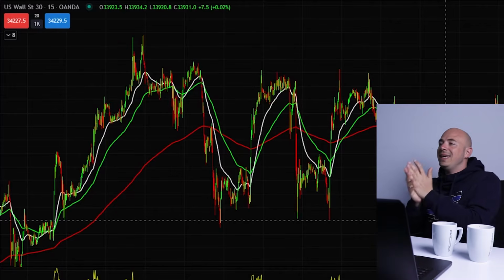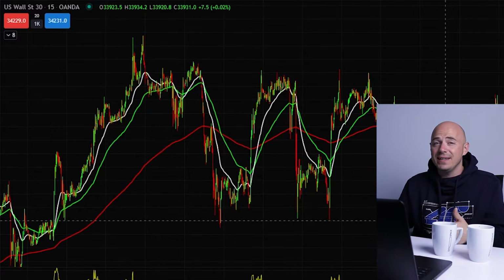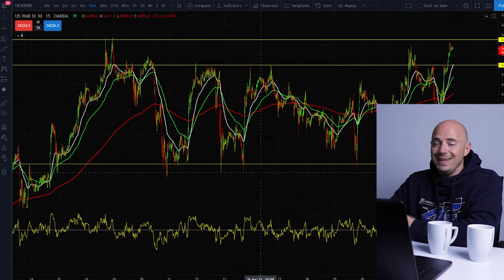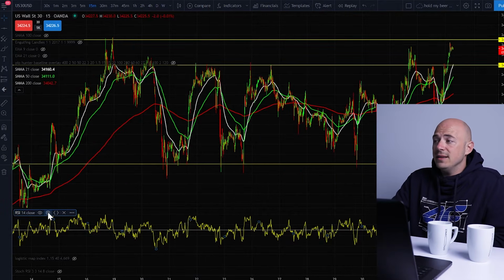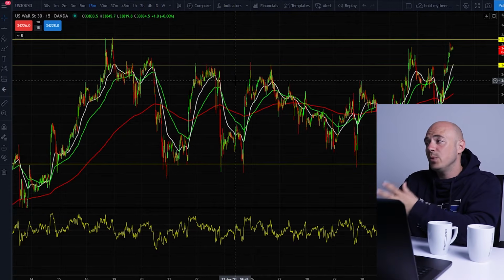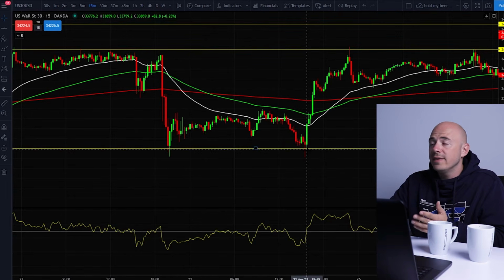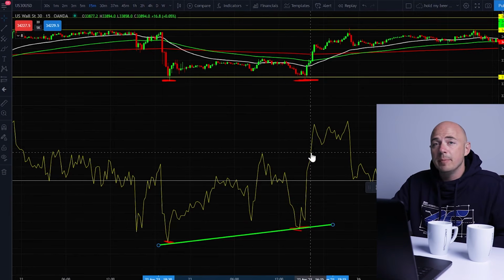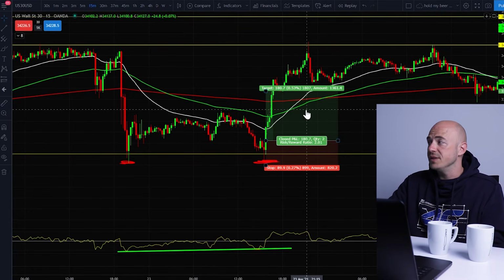How to Trade a Double Top and Double Bottom Correctly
Double top and bottom patterns are chart patterns that occur when the underlying investment moves in a similar pattern to the letter "W" (double bottom) or "M" (double top). Double top and bottom analysis is used in technical analysis to explain movements in a security or other investment, and can be used as part of a trading strategy to exploit recurring patterns.

TMA Overlay

Double Tops and Double Bottoms are reversal chart patterns. They consist of two price swing located approximately on the same level.

These patterns typically appear after a trend move. After the confirmation of the pattern, you expect the trend to be reversed. Let’s now dissect the structure of each of the two patterns:

Double Top Chart Formation

The Double Top technical formation starts with a bullish trend. The trend gets interrupted at some point and the price of the currency pair starts to range. The range consists of two swing tops on the chart.  After the creation of the second top, the price action drops and starts a new bearish trend.